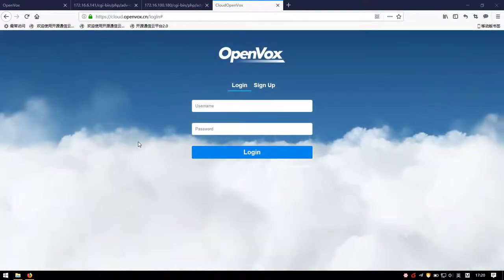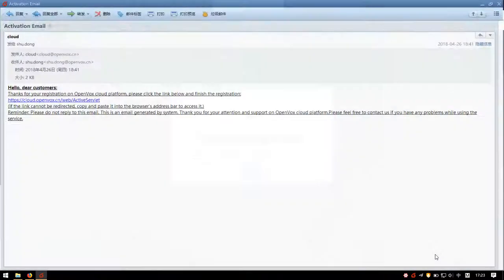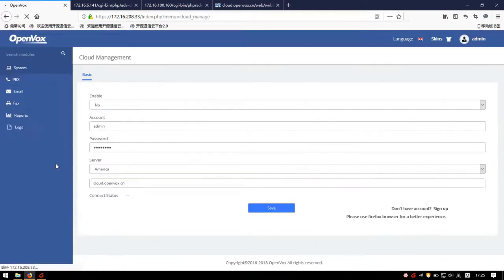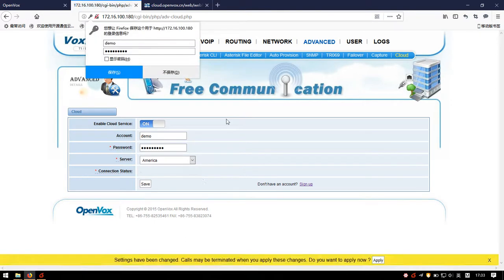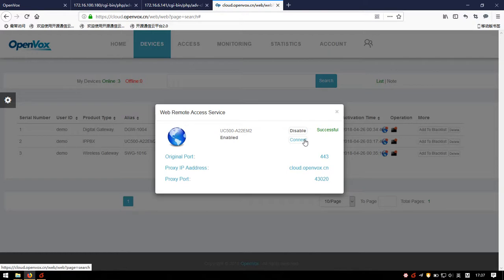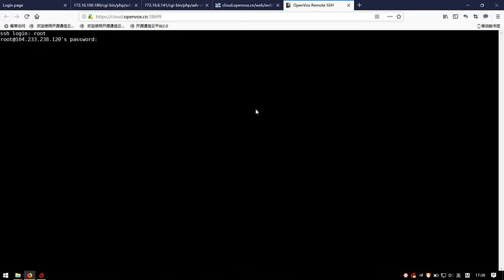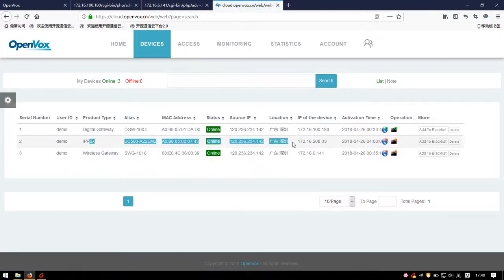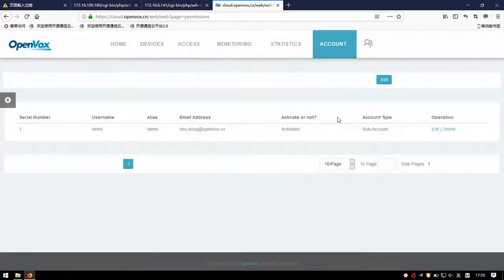OpenVox Cloud Management Platform Introduction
The OpenVox cloud management platform is used for unified management and remote operation of OpenVox products, such as UC Series IPPBX, SWG Series Wireless Gateways, VoxStack Series Wireless Gateways and DGW Series E1/T1 Digital Gateways.